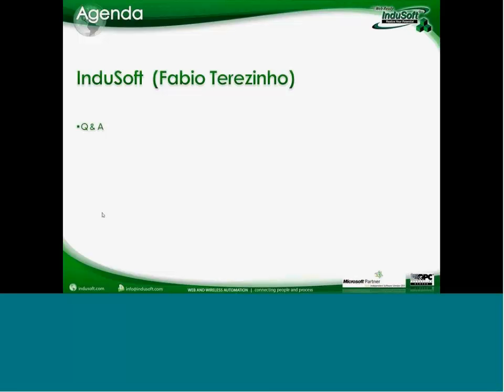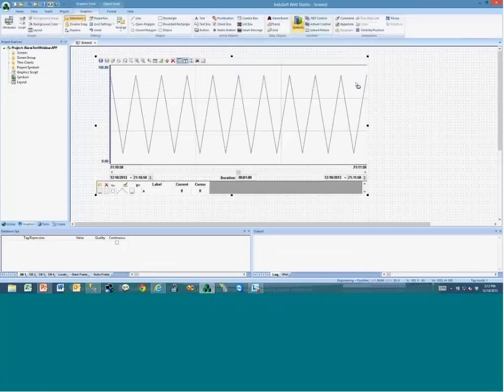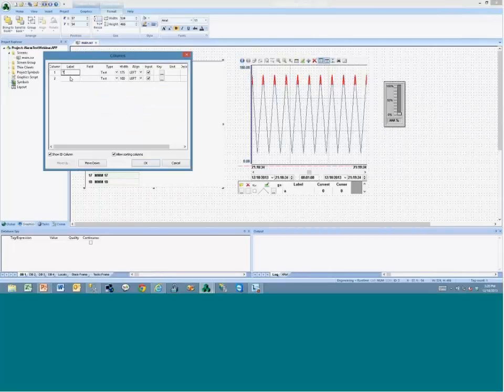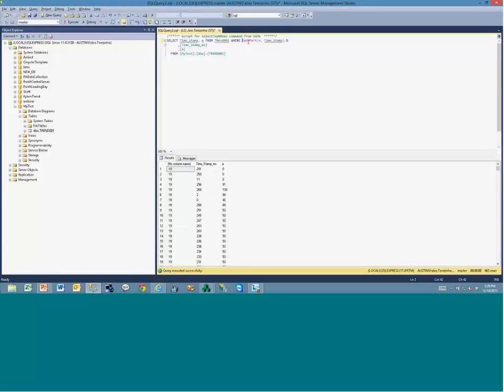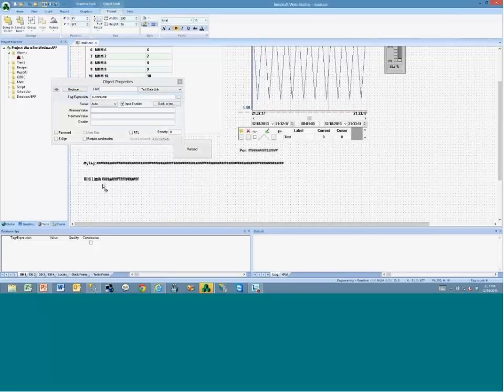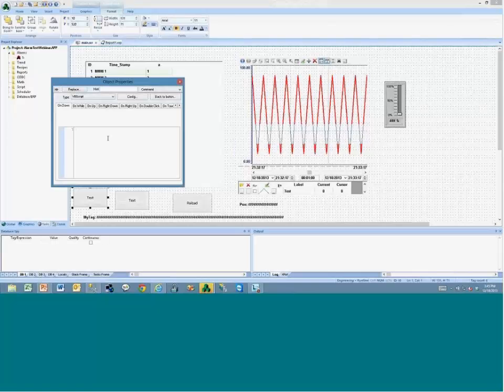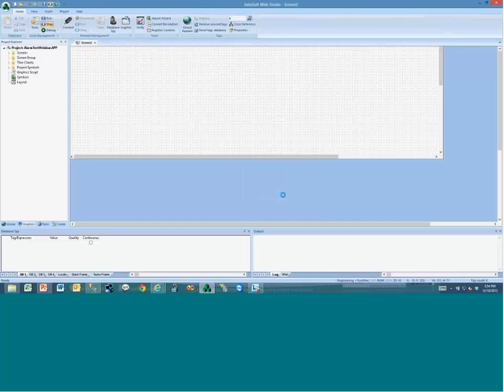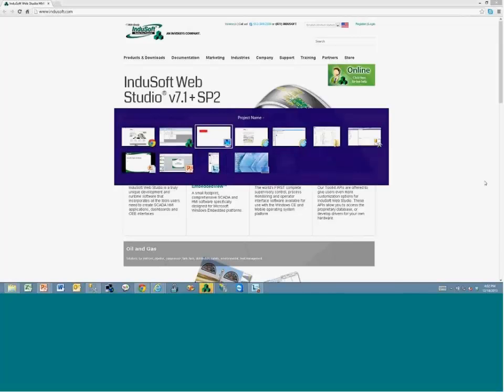InduSoft Webinar December 2013: Stump the Expert Afternoon Session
This month, InduSoft will be hosting a very special webinar. Not only will our application expert build an InduSoft Web Studio application during the webinar, we will also open up a discussion challenging our users to bring us their toughest InduSoft Web Studio questions.